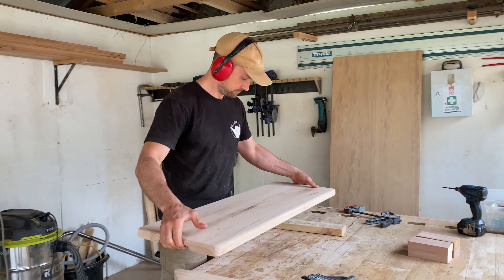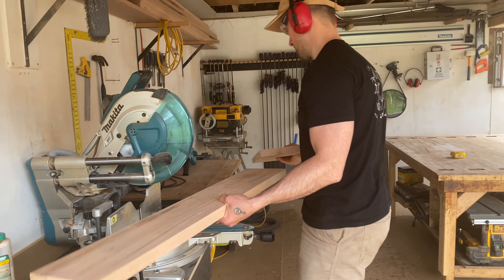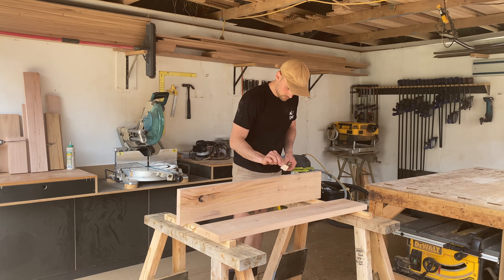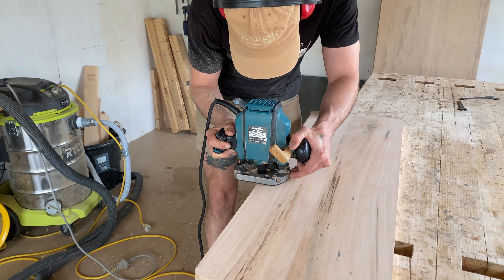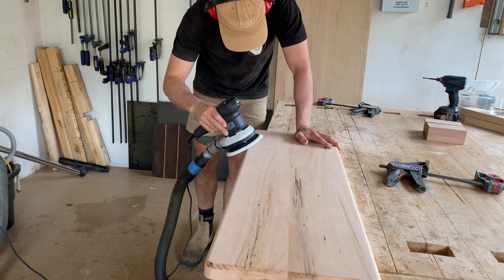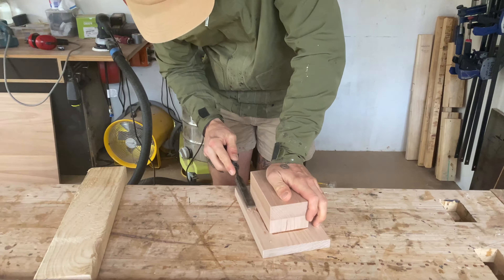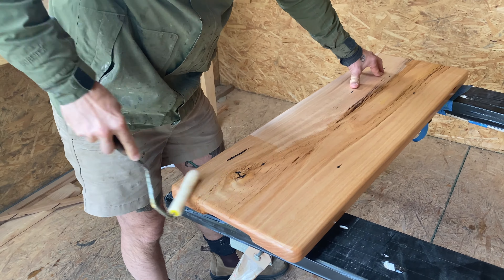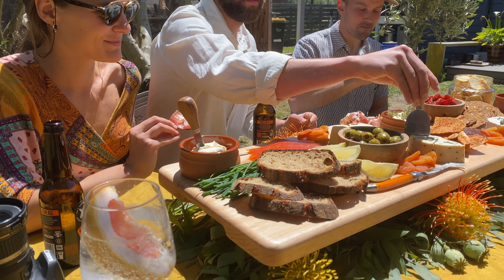Gift Idea - How To Make a DIY Timber Grazing Board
It's platter season and is there anything more festive than gathering around a table with your friends eating and drinking?

For this week's DIY Project as part of our Christmas Gift Guide Series we thought we'd make a nice BIG Grazing Board that is perfect for those who love to entertain (like us).

We created stands to stack the grazing board on top of to allow styling underneath - because what's a Christmas table without a bit of festive foliage?

This is a beginners project with lots of steps to learn or brush up on woodworking techniques. Easy and affordable to make that produces a really high quality gift that anyone would be stoked to receive.

This one is for our fellow cheese lovers,

AL + IMO